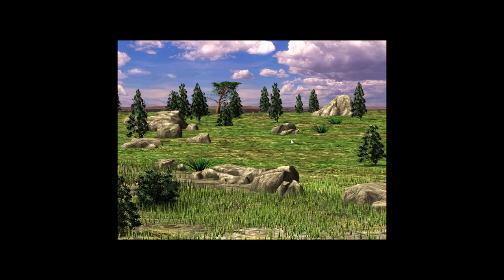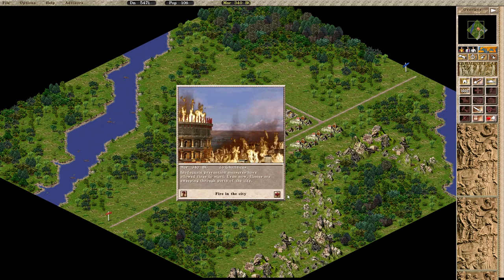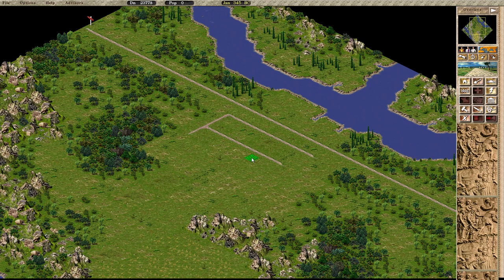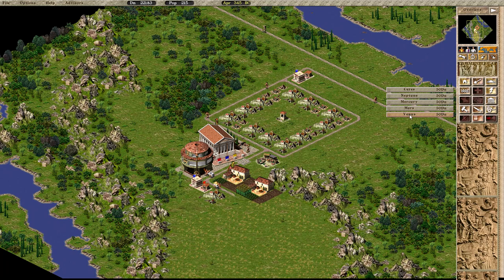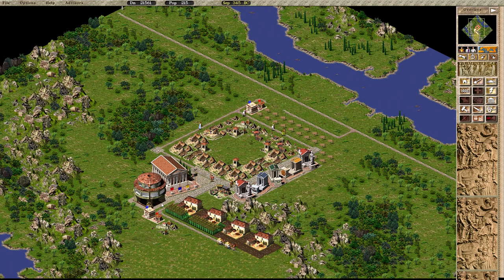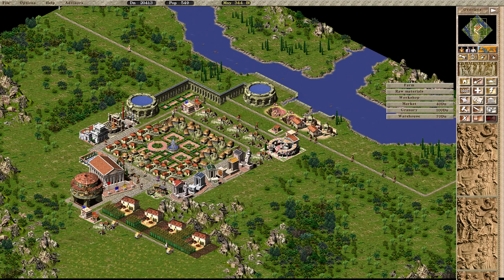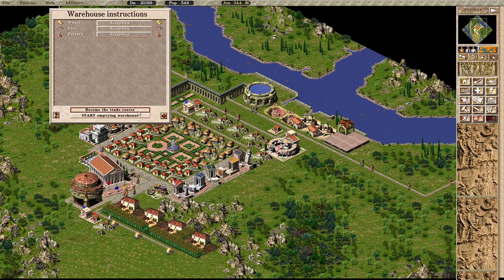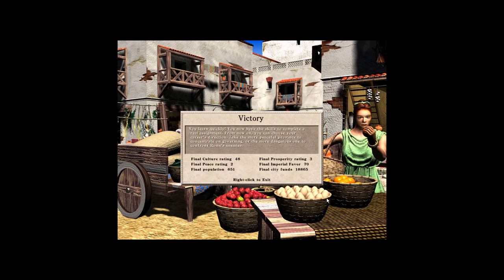Let's Play Caesar III - 1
As a provincial governor charged with spreading the glory of Rome our mission is clear: build cities, foster trade and industry, make money. How you accomplish this is entirely up to you. Gain wealth and power, make a career out of pleasing the emperor, battle Barbarians and repel invaders or concentrate on building the next Eternal City. Fail and you’ll end up as lunch for the lions. Prove your strength of mind and spirit and you just may be crowned Caesar!